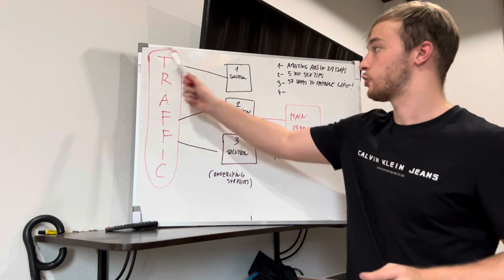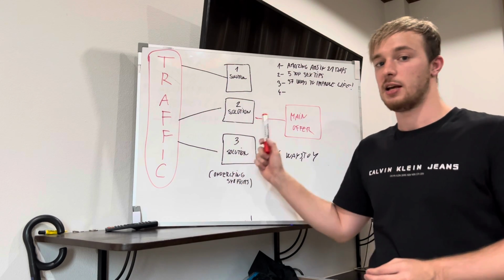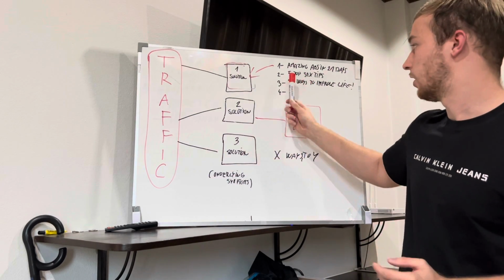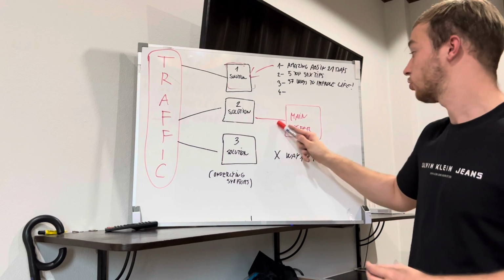How to Generate Leads With Google Ads ( TURN THEM INTO SALES)